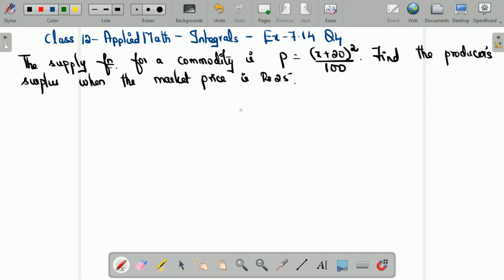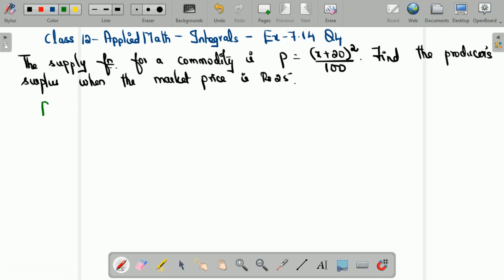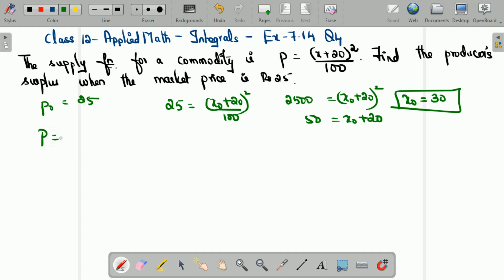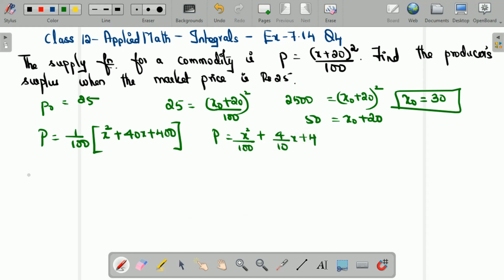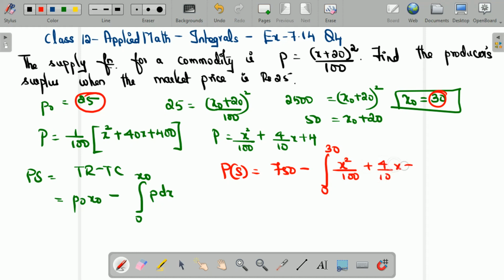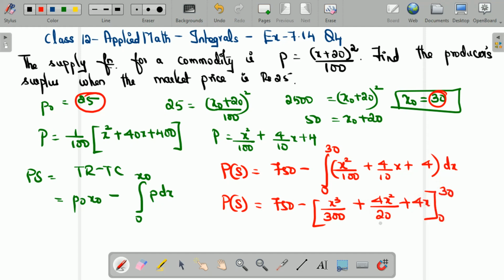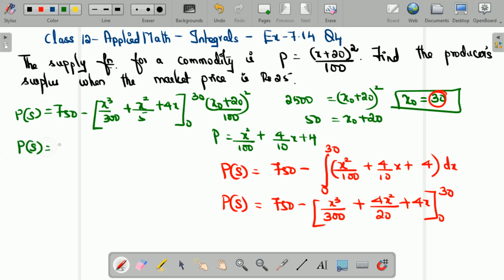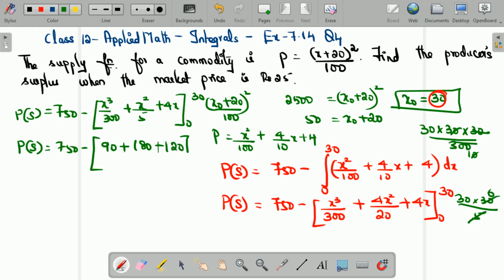Find Producer's Surplus | Supply Function (x+20)²/100 | Ex 7.14 Q4 | Class 12 Applied Maths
Class 12 - Applied Math - ML Aggarwal - L7 - Ex 7.14 Q4 The supply function p=(x+20)^2/100. Find producer surplus when the market price is 25.